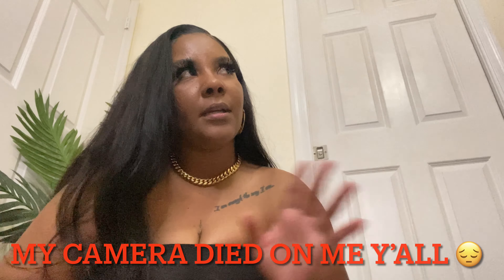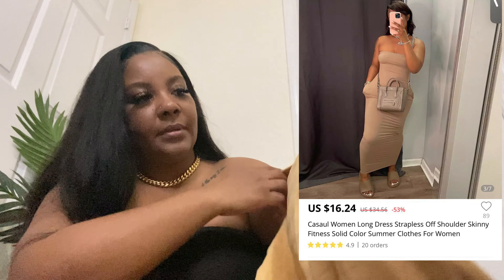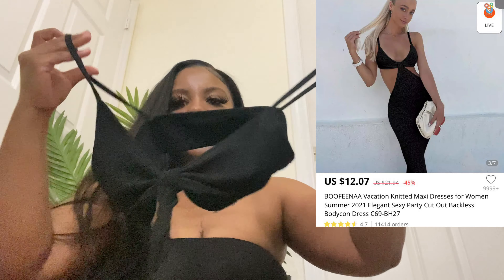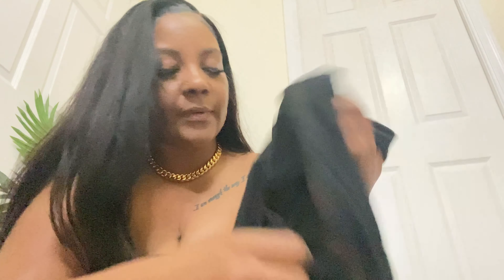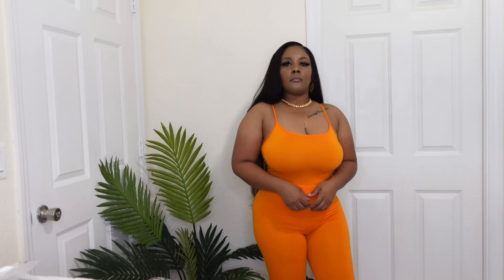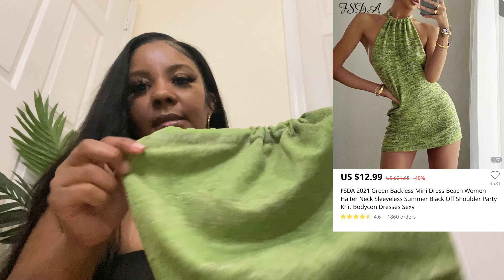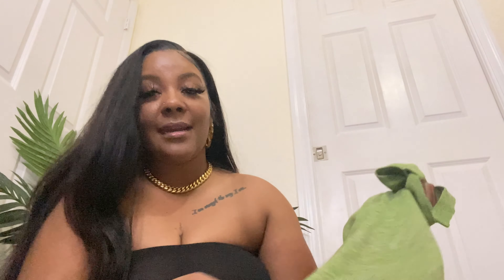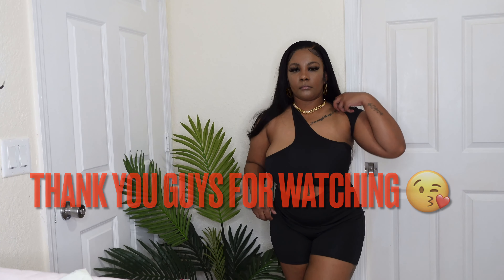ALIEXPRESS CLOTHING HAUL: SUMMER 2021